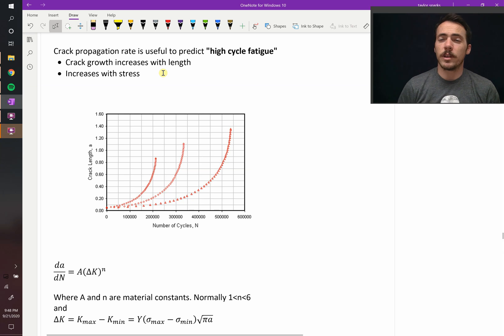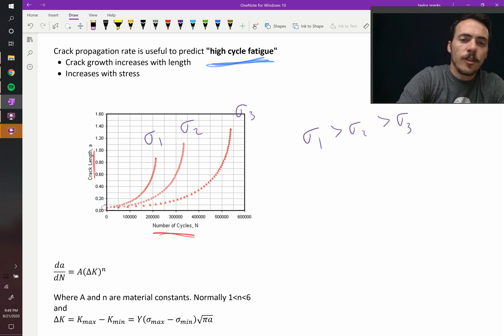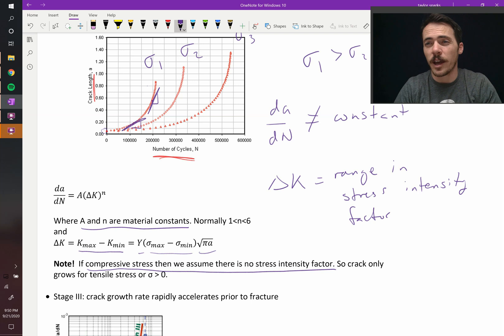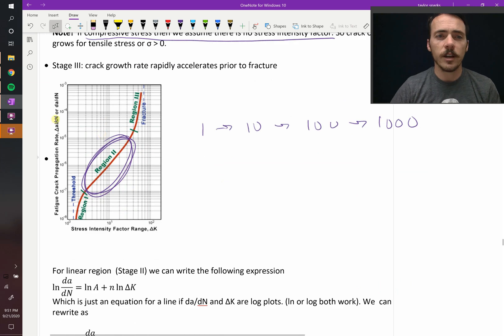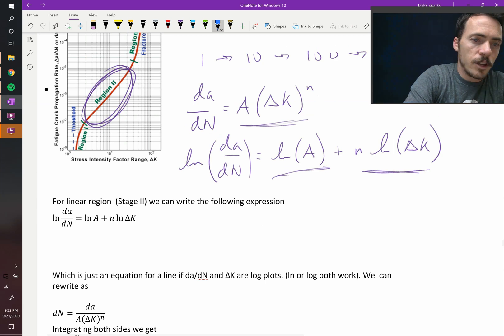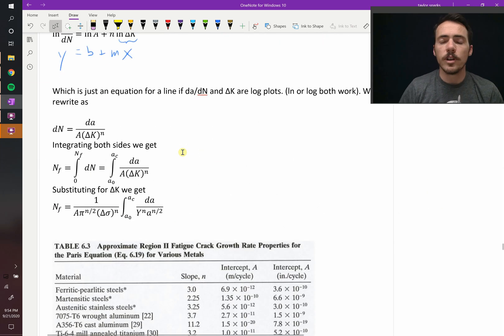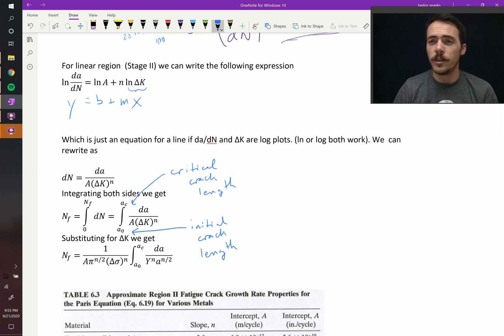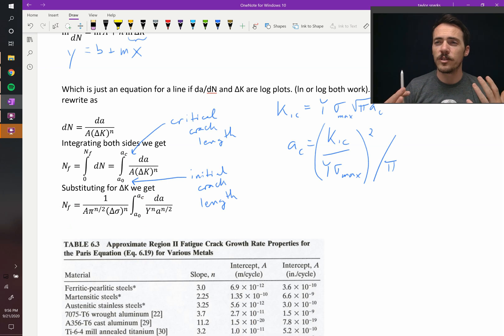Fatigue crack growth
Crack propagation rate is not linear or constant. It is exponential. This is the Paris Law. However, if we plot crack growth rate and range in stress intensity on log axes then we observe a linear region. This is the Paris Region. We can differentiate the variables of the crack growth equation and integrate both sides to solve for the number of cycles until failure.